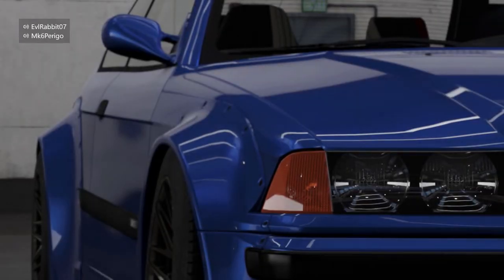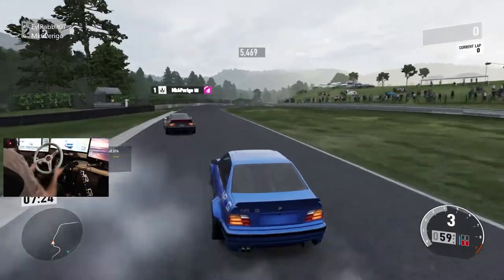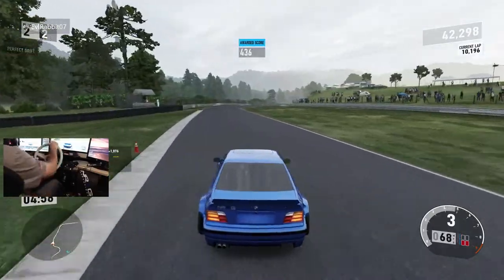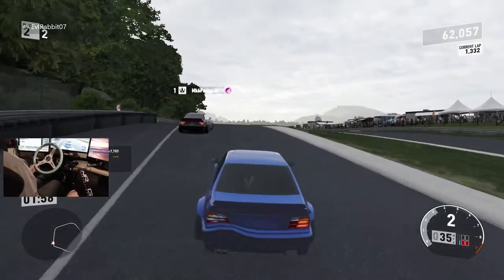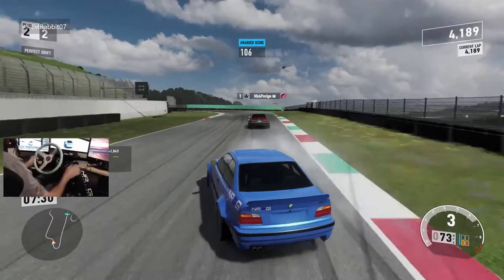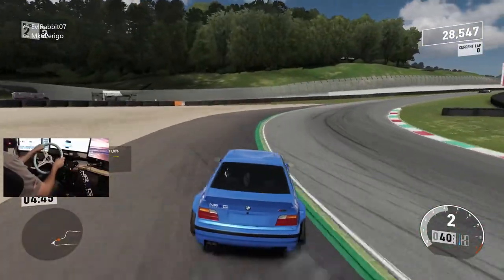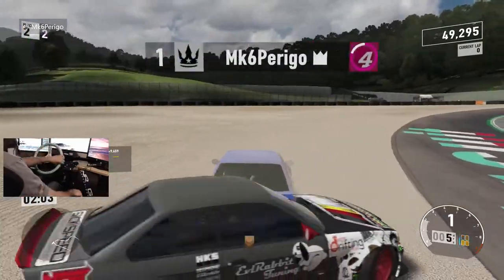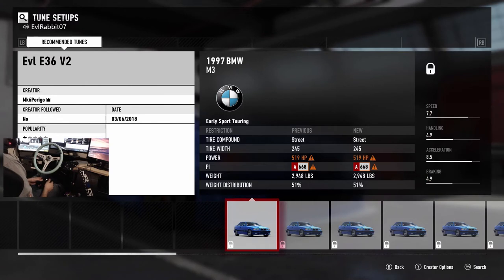Drift car review MK6Perigo’s BMW E36 M3 —Logitech g920 with NRG wheel--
Doing  full review on MK6Perigo's Drift e36 this car is ROWDY!!!
GT- MK6Perigo
Tune driven in episode
EVL E36 V2
EVL E36 is lower power version